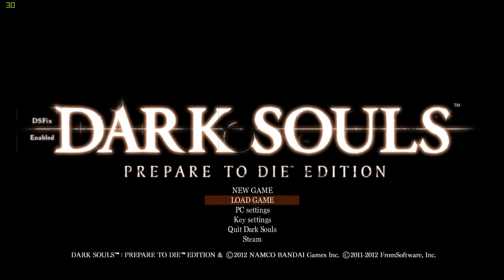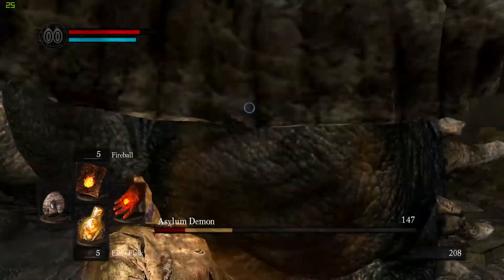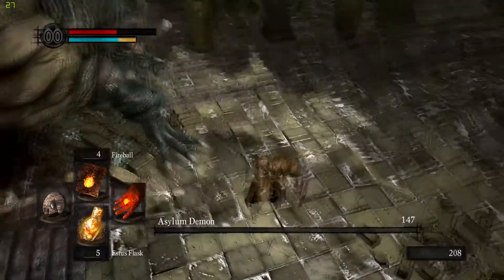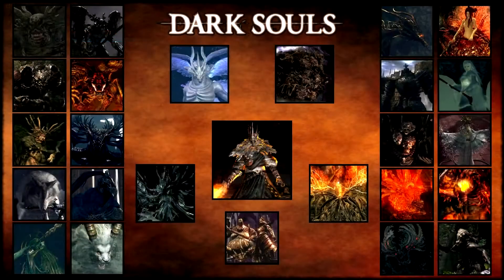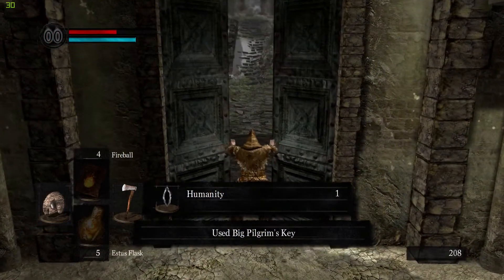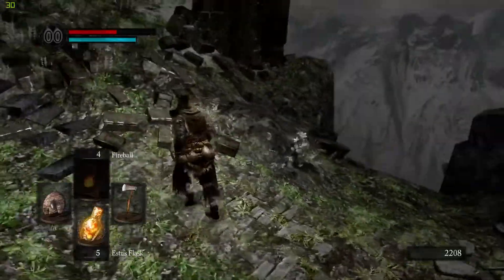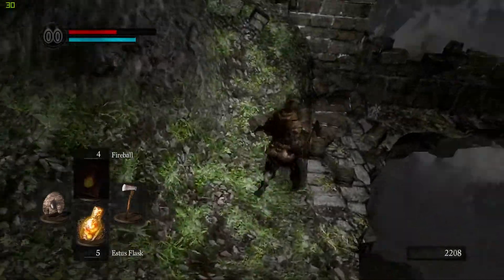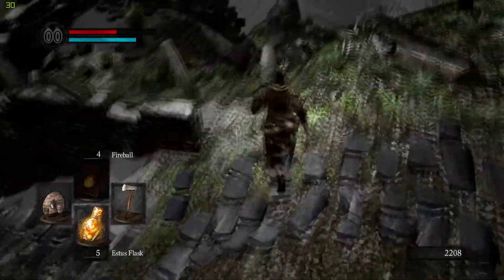Dark Souls SL1 Challenge Run - Part 01: The Run Begins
Good people of Youtube, my name is Spaner and welcome to Dark Souls. This will be my very first SL1 challenge run. What does this mean exactly? It means that I will go through the whole game as a soul level 1 character and I won’t level up. That’s it, that’s the only rule I am bound by. Everything else is fair game. To make things a little more interesting I will kill every single boss, even if they’re not necessary to beat the game.